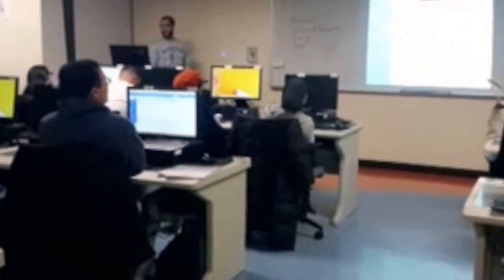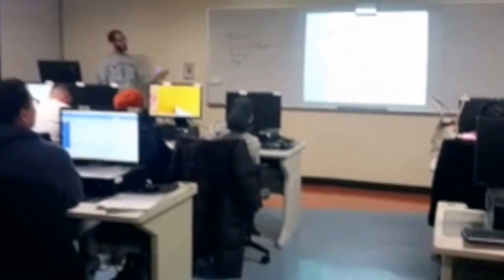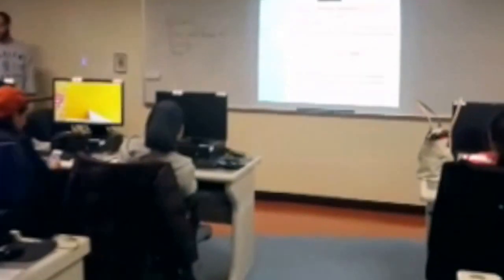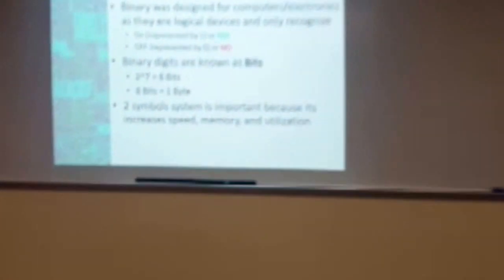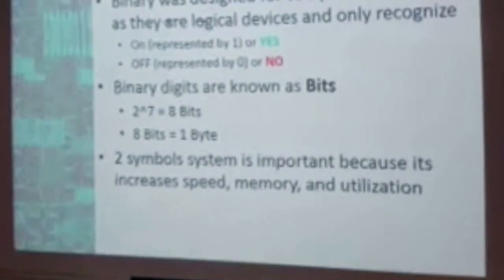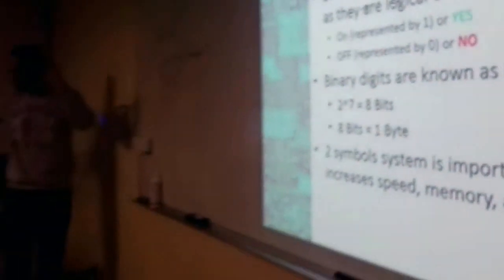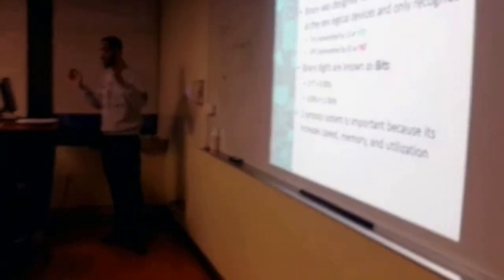2 Much Base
The audio quality of this video is poor. Should you need clarification on my presentation contact with your question or concerns.